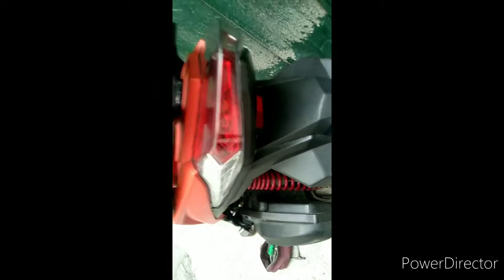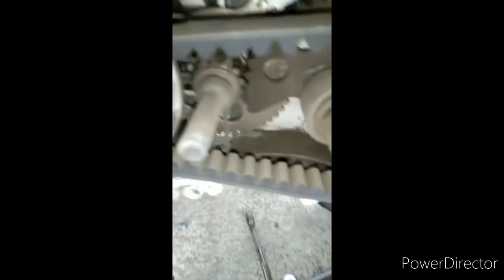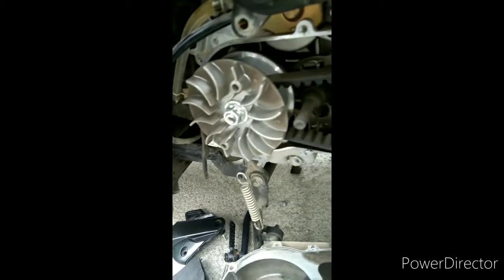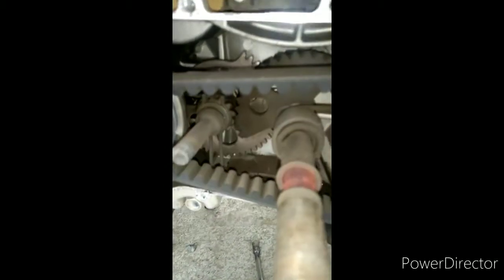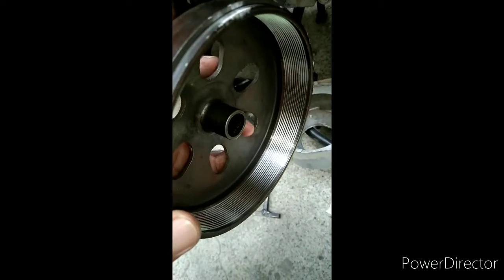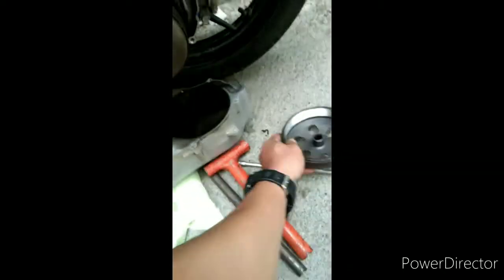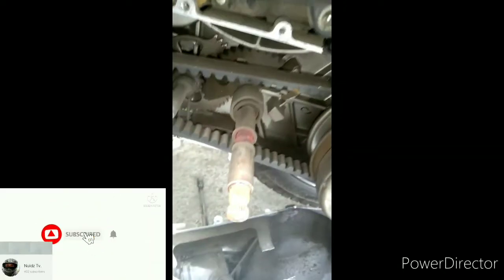Bakit my dragging ang scooters at kumakadjut panuurin nyo to..gy6 ers150.r2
ers150 r2.
motorstar.
gy6.
grove bell installed.
salamat sa lahat ng nag Avail.